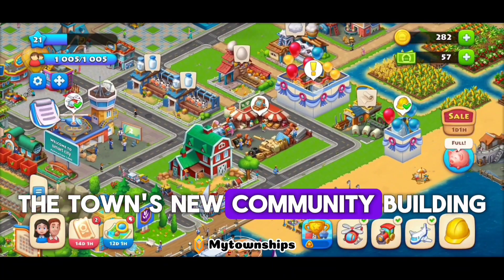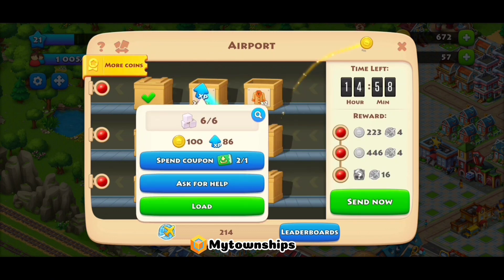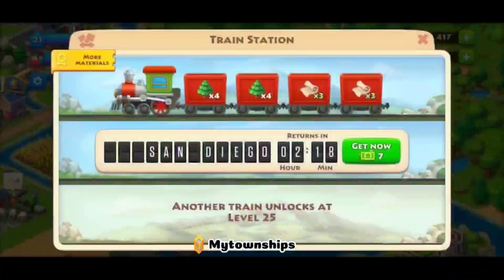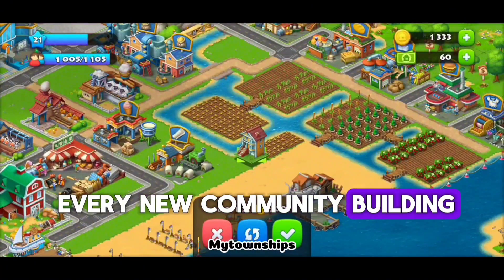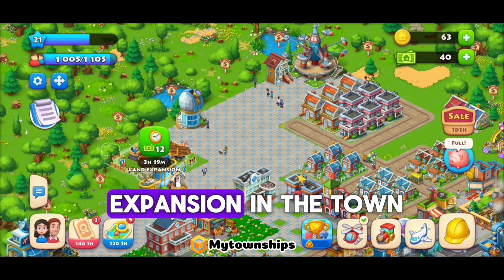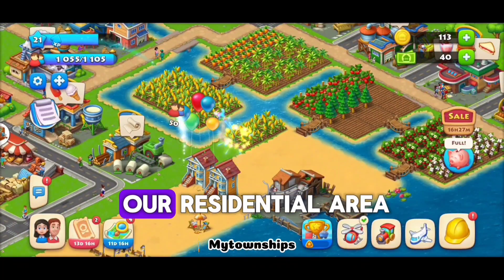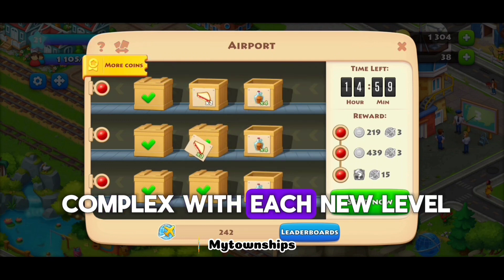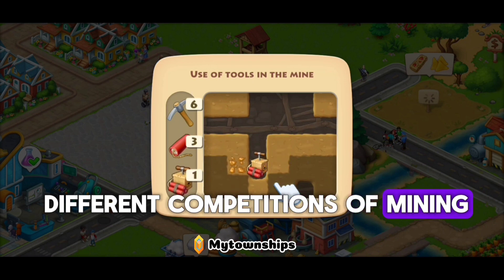Township: Level 22 Walkthrough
Township daily gameplay. Train, Aeroplane, Helicopter, factories, Barn, Fields 🌾 🌽 🥕 🥜 🍓 🥔🌶️ 🍅 , cowshed 🐄, Chicken 🐔, Honeybee 🐝

How to walk through
playrix Township
Township event
how to play Township game
how to play minigames in Township